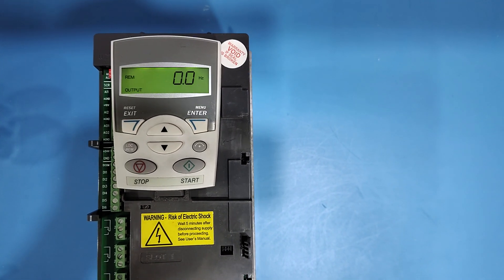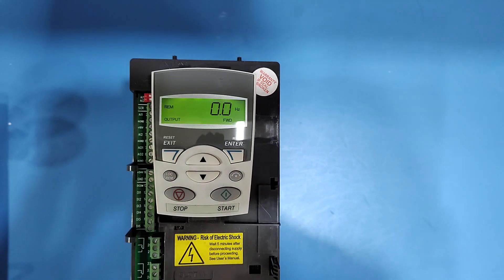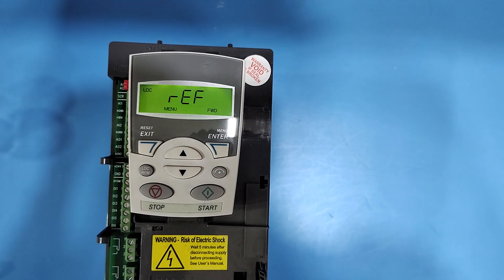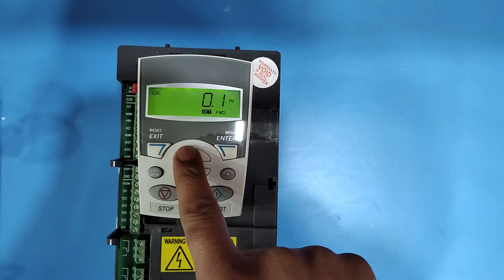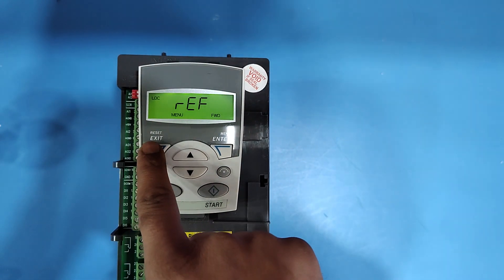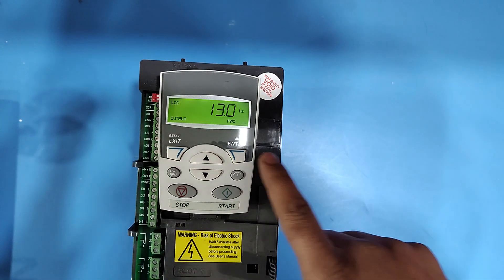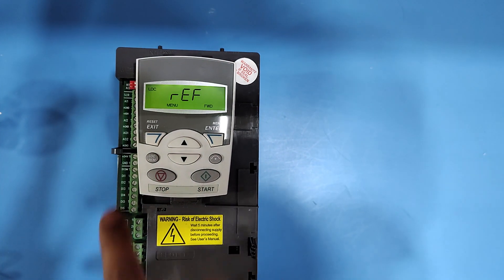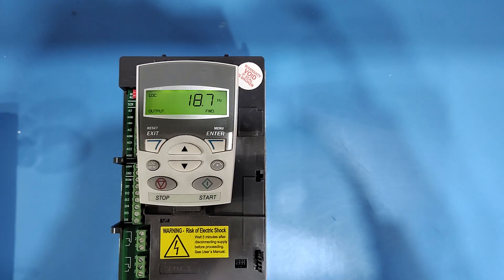ABB ACS550 drive local start stop parameter & programming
If you want to start stop drive ABB ACS550 drive in local mode then follow this process:
Step 1 : First change drive control mode by pressing "LOC/REM" button.
Step 2 : Then press "Start" button from keypad.
Step 3 : For speed increase and decrease press "Enter" button then gotor the "REF" menu.
Step 4 : Press "UP" and "Down" button for speed increase and decrease.
by follow these press you can easily start stop drive in local mode.

Learn how to operate your ABB ACS550 drive in local mode. Discover the simple steps to start and stop the motor using the keypad. Understand the basic functions and safety considerations for manual control.